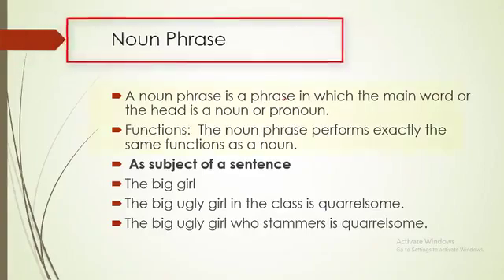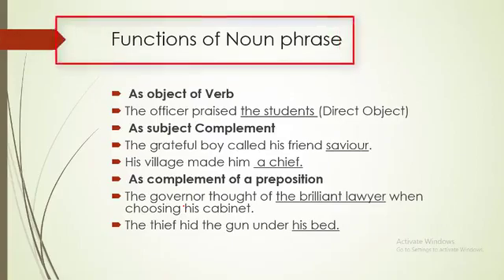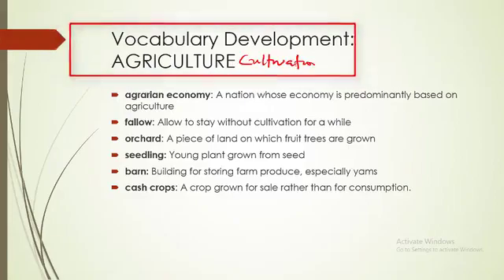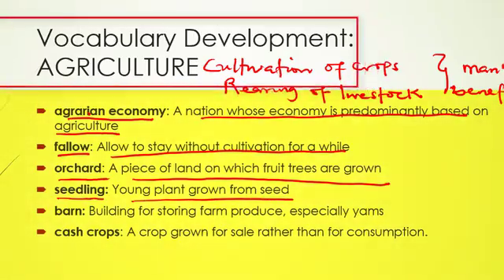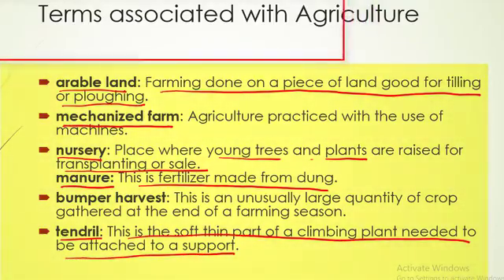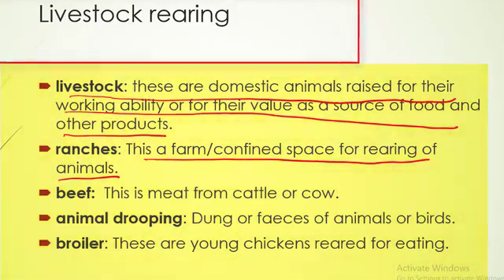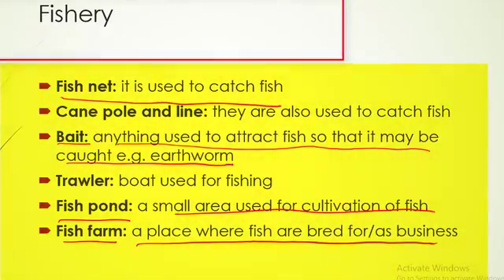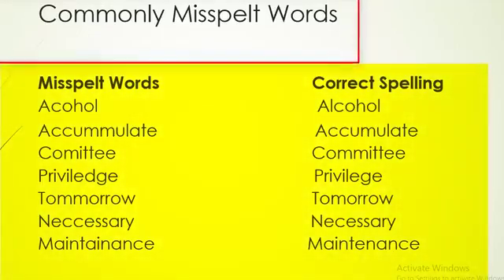Noun And Verb Phrase (SS 1, JAMB Tutorial, WAEC, NECO, Post-UTME, NABTEB)